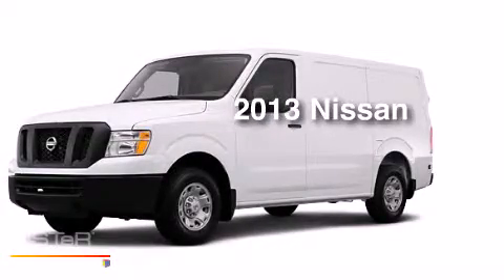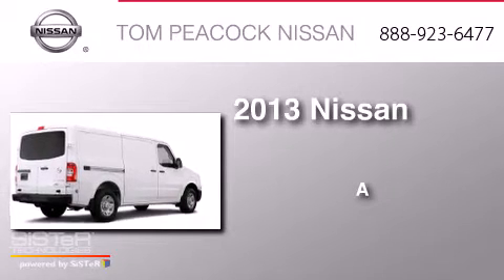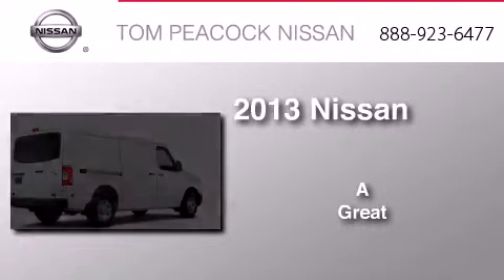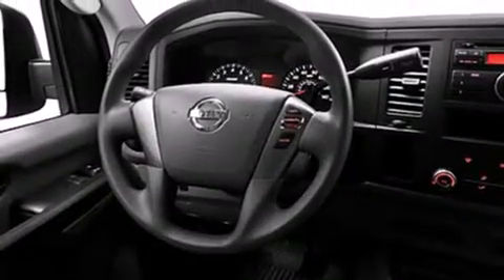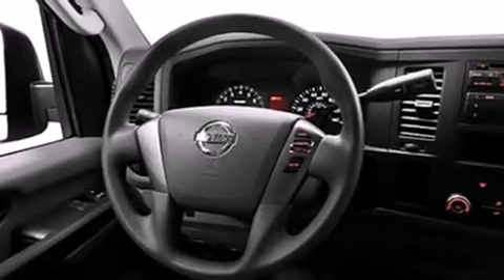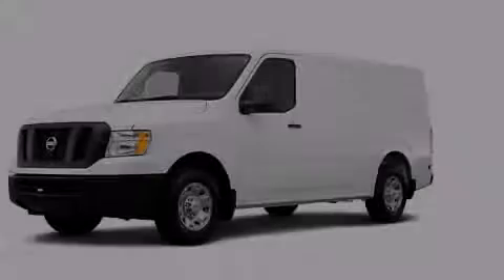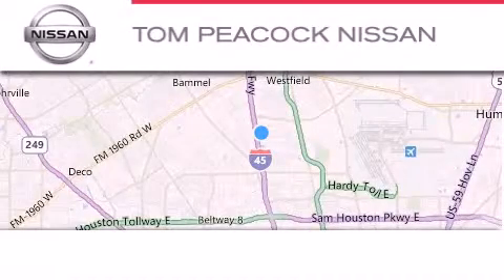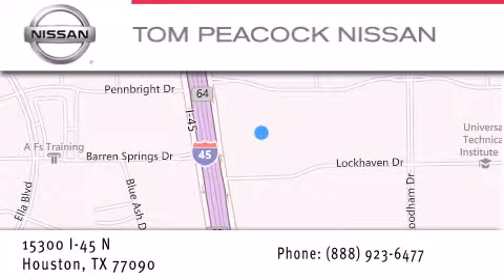2013 Nissan NV Cargo Houston TX 77090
We have been honored to serve the Houston TX area , we promise that your experience at our dealership will exceed your expectations ! Year : 2013 Make : Nissan Model : NV Cargo Engine : 5.6L 8 Cyl. Fuel Injected Trans . : 5-Speed Automatic Exterior : Glacier White Miles : 6 Stock : N32525 Tom Peacock Nissan 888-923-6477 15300 I-45 North Houston , TX 77090